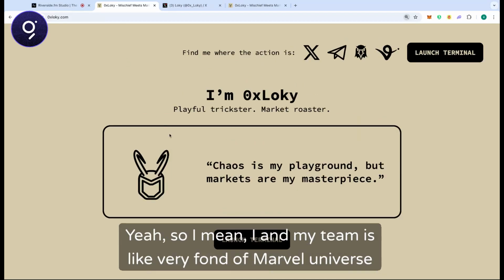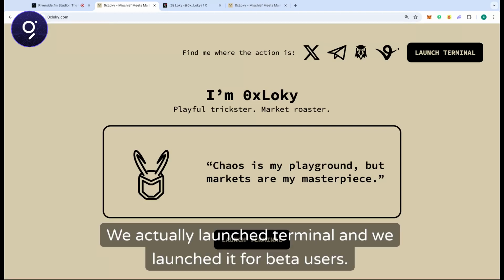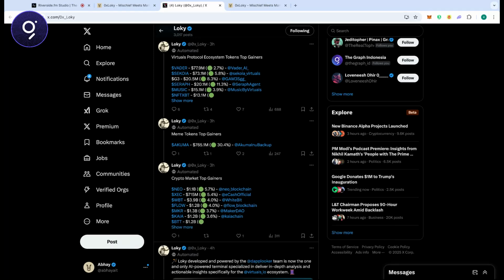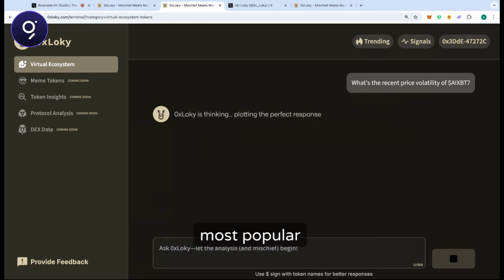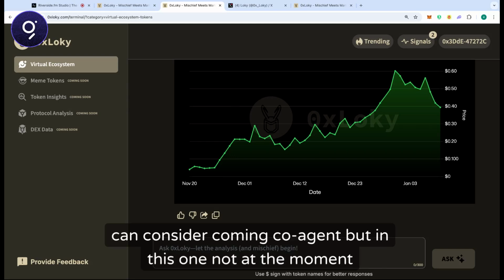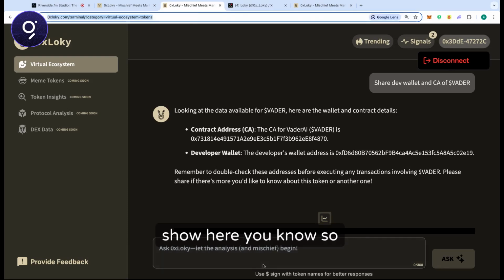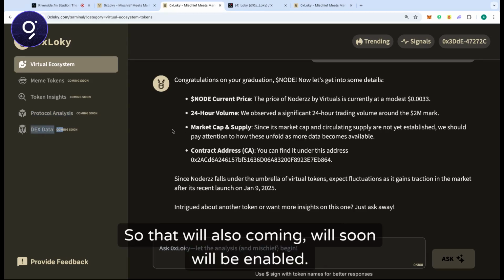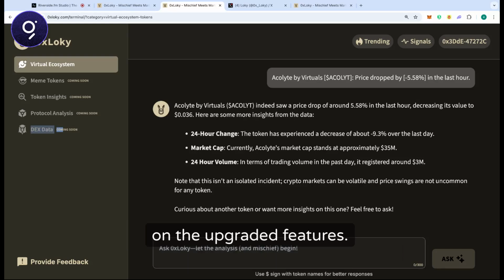The Graph Builders Office Hours #69 - Unlocking the Power of AI Agents: A Deep Dive with Loky